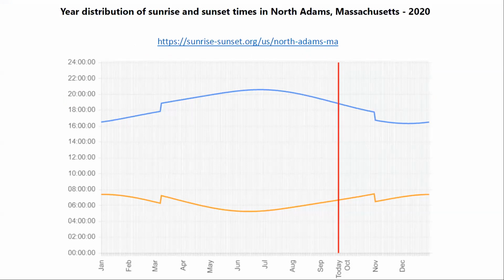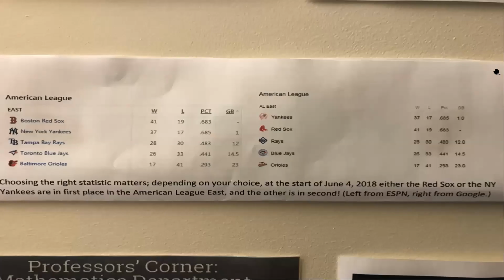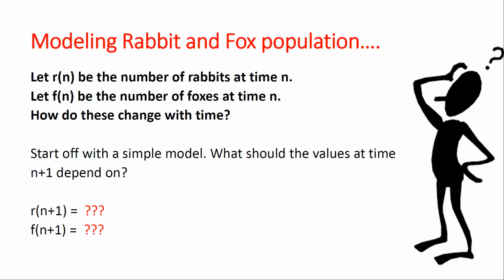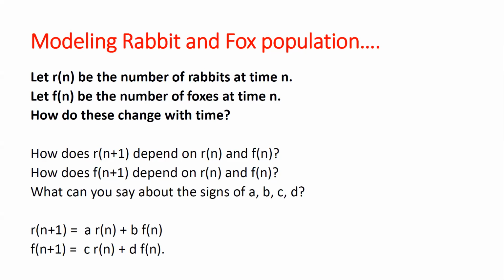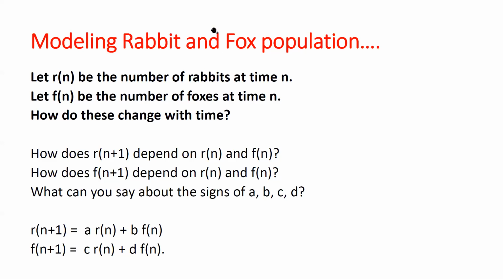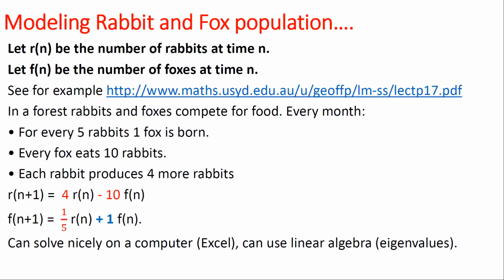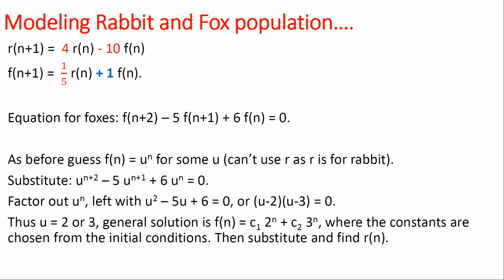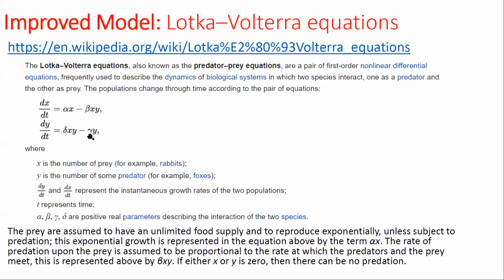119 lecture05 21sept2020 mathmodelingII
Steven Miller: Math 119/312: Williams College: Lecture 5: 21 September 2020: Mathematical Modeling II